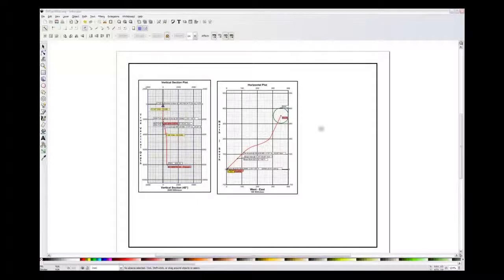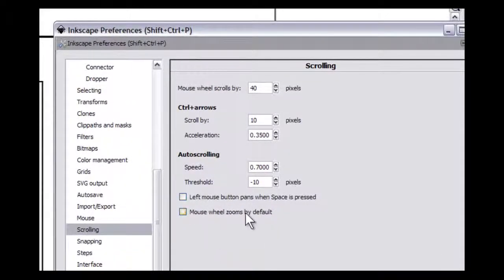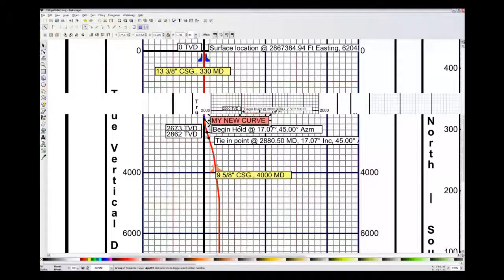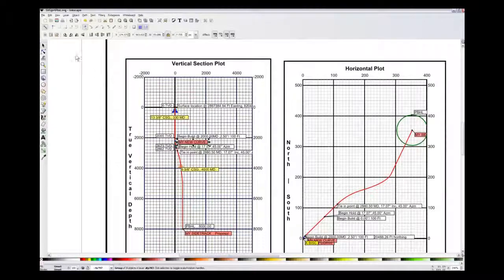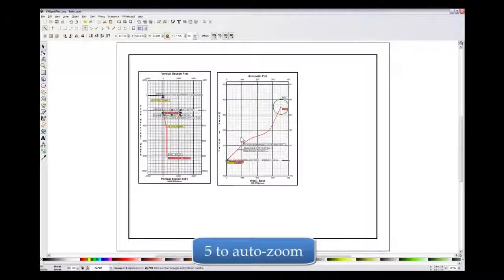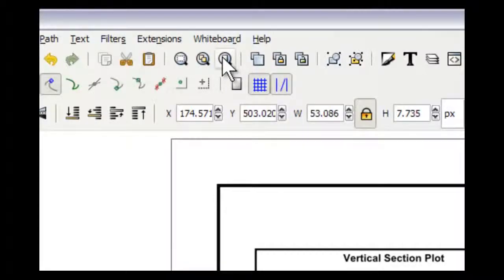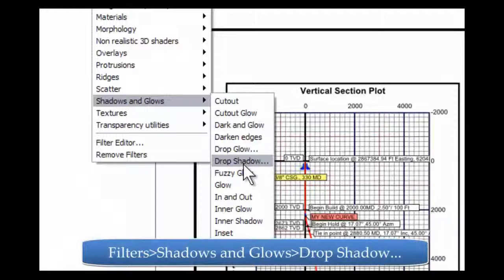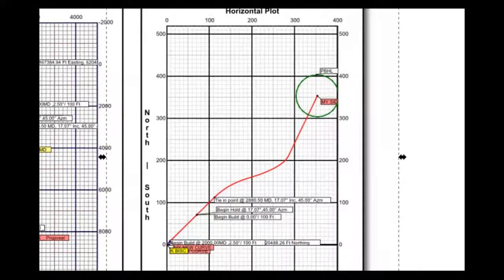Presentation Plots: Inkscape Setup Tricks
Presentation Plots are available for the Well Planning version only. You can download the latest version of Inkscape
But HawkEye requires a specific version of Inkscape, which installs with the program.